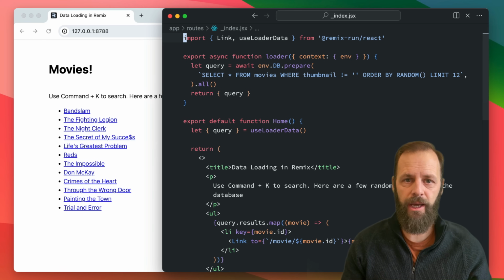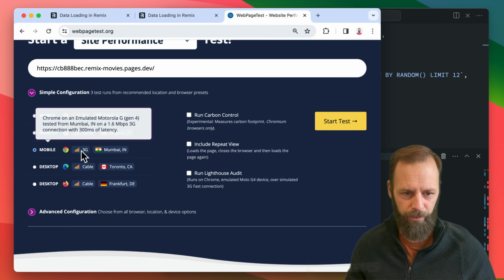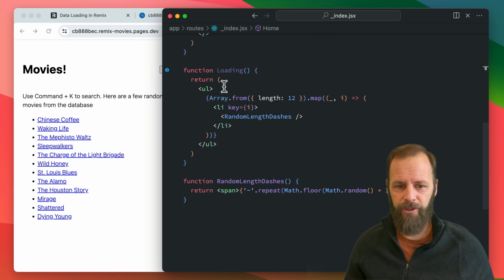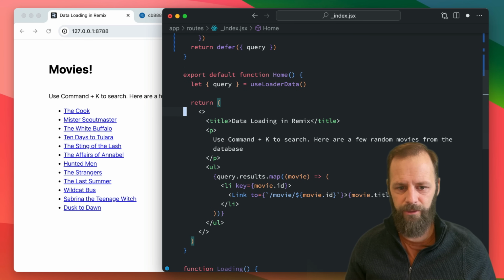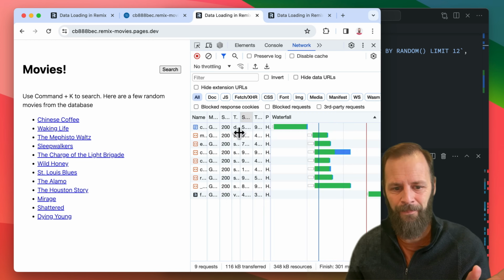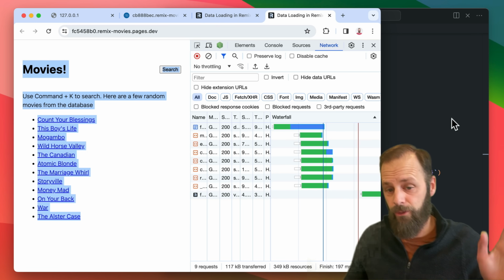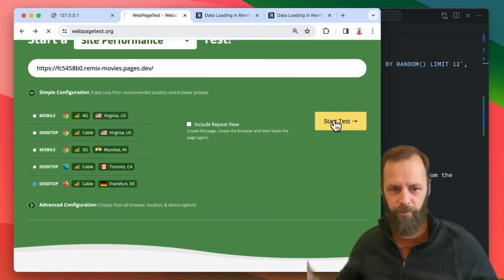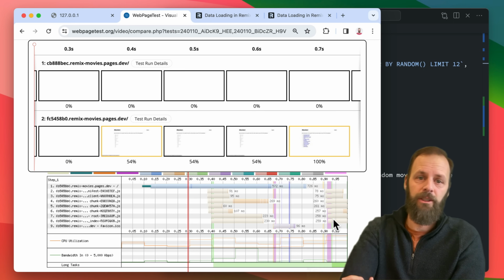Deferring Data + Streaming in Remix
Learn how to reduce your website's load time by deferring and streaming data using defer, Suspense, and Await.

00:00 - Project overview
00:45 - Previewing the deployed site
01:45 - Real-world profiling with WebPageTest
02:46 - What are we waiting on?
03:55 - Using defer to improve the page speed
07:32 - Previewing the site with deferred data
10:21 - Deferred explained
12:06 - Real-world profiling with deferred data